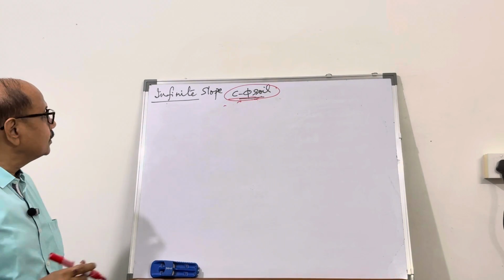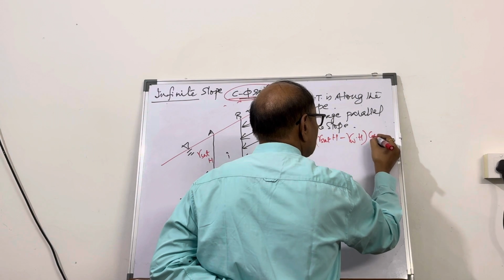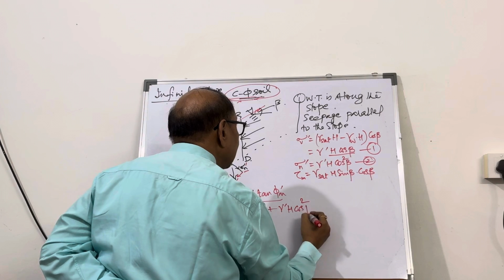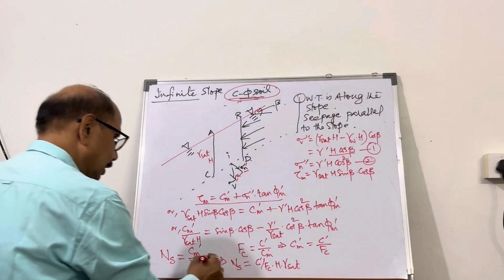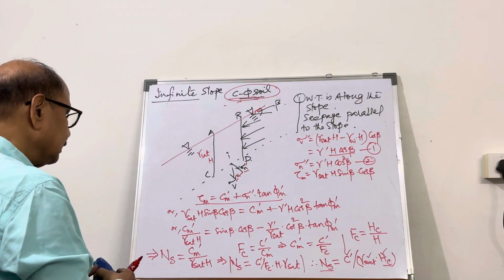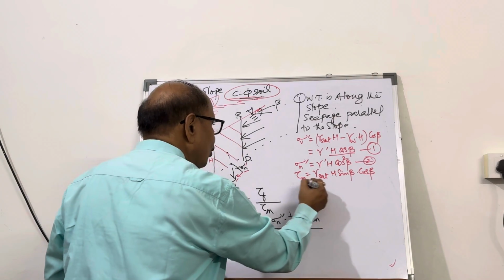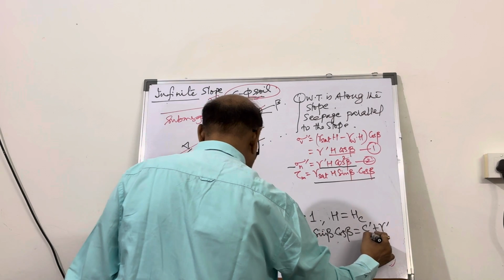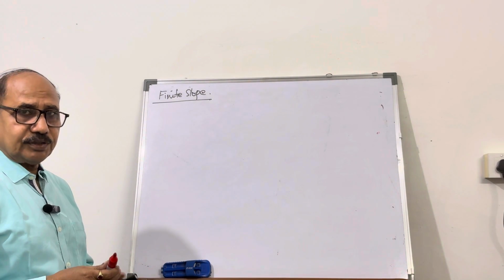Geotechnical 24 : Stability Analysis of an Infinite Slope of C- phi soil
In this video, stability checks for an infinite slope of saturated c- phi soil mass is calculated.